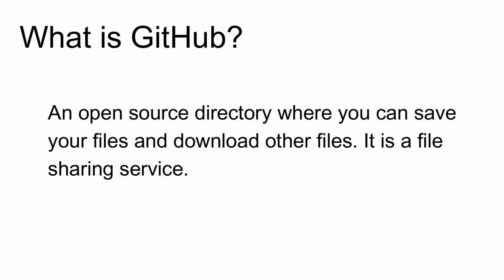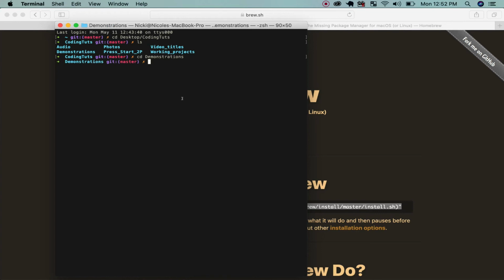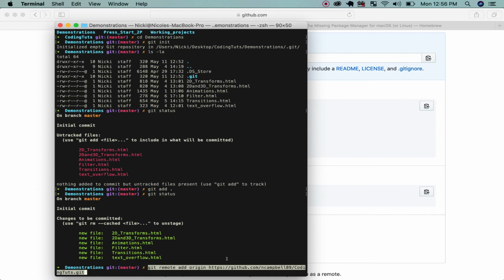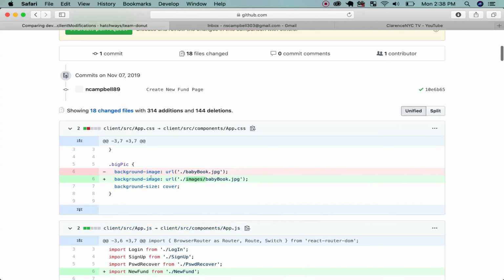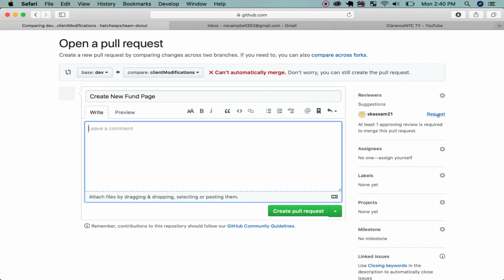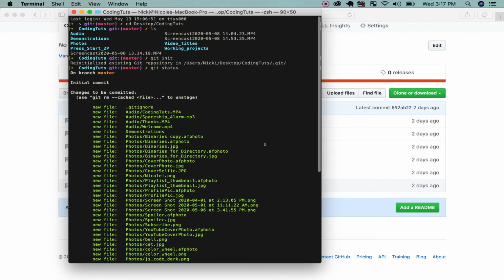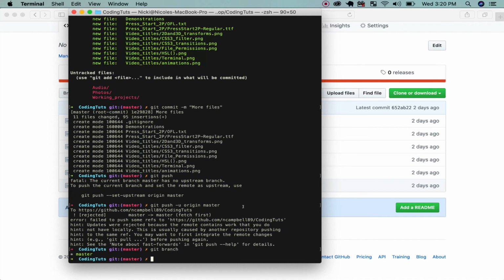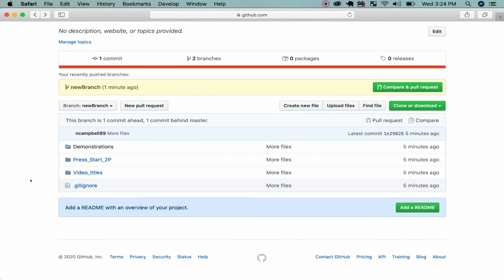Git/GitHub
Here I will explain how to use Git in the terminal to add and manipulate files to GitHub.